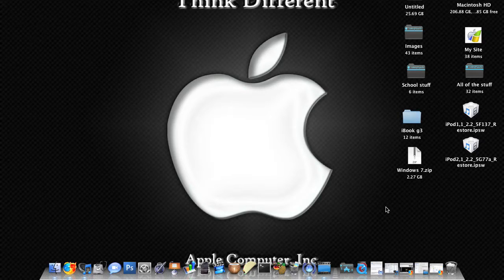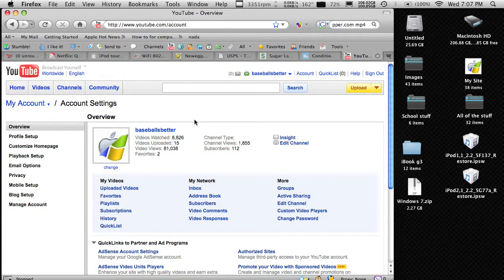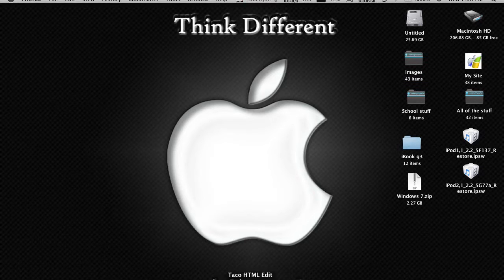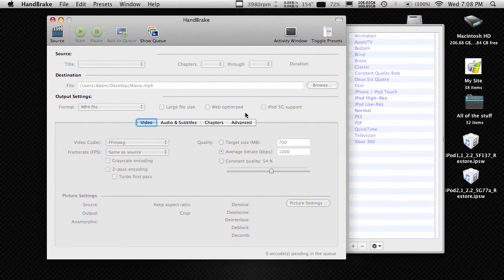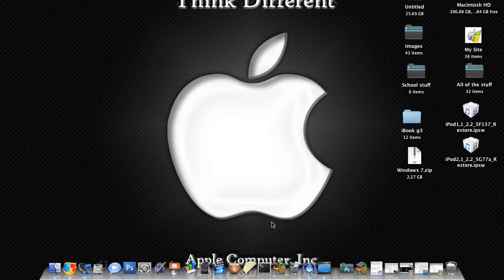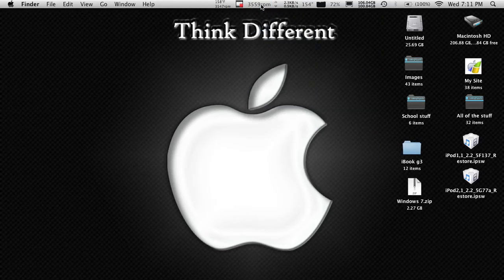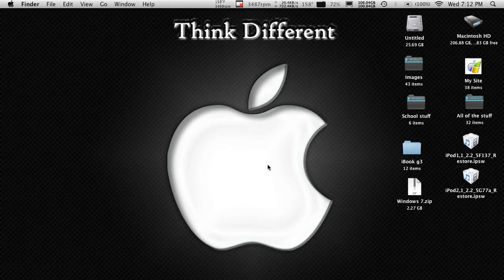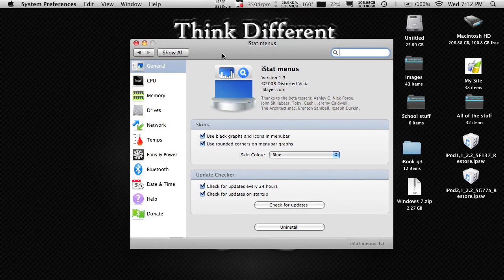The Best Free Mac Apps 1 (HD)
This is my favorite apps for the mac, part 1